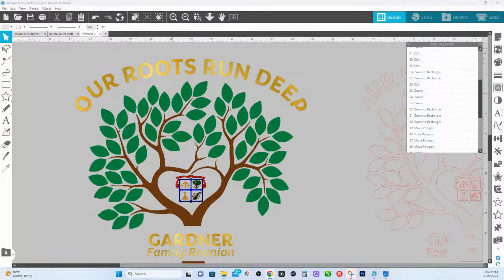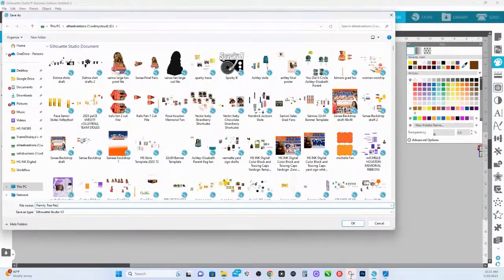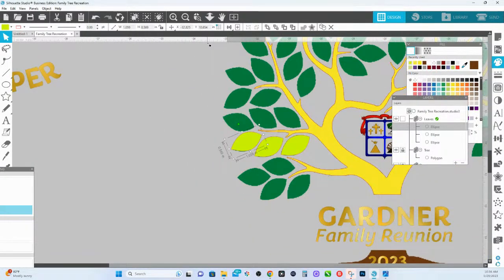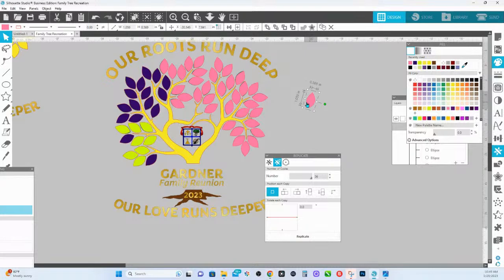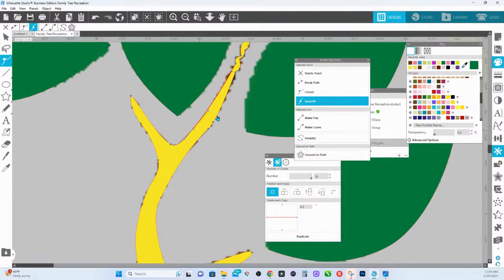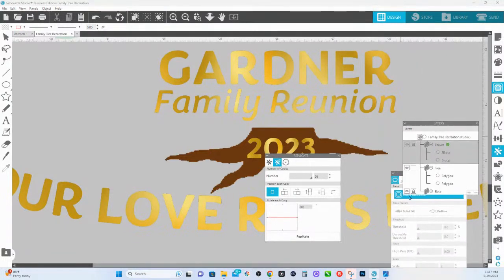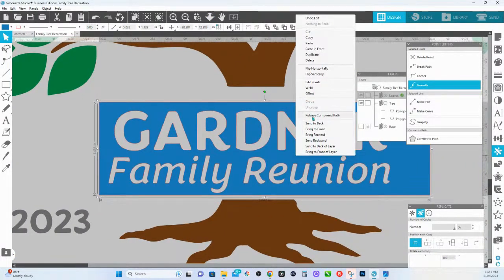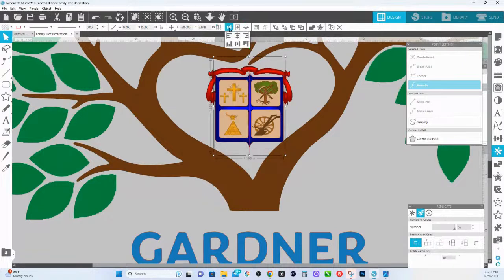Recreating a design in Silhouette Studio: Tracing Edit points and more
Join me as I clean up a file of a Family tree in Silhouette Studio using the following tools and functions.

Tracing
Edit Points
 Layers
 Replicate
Center or Rotation & More